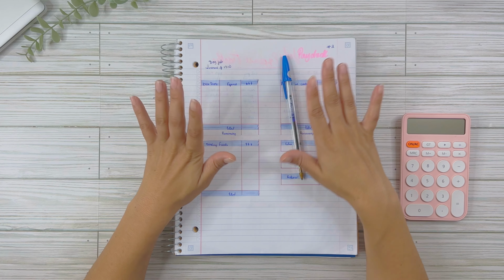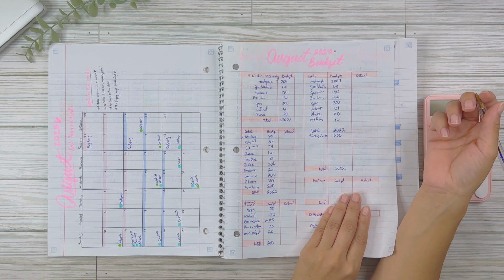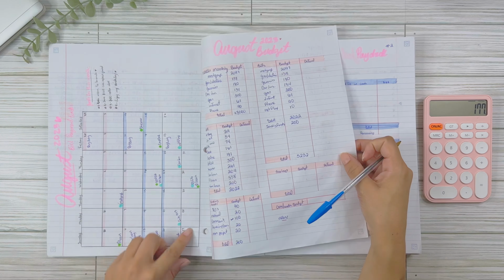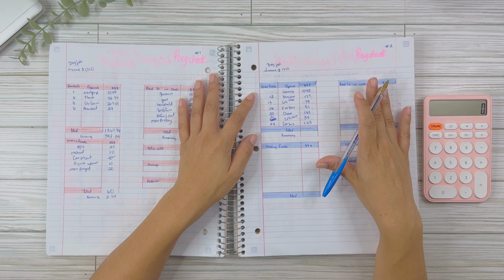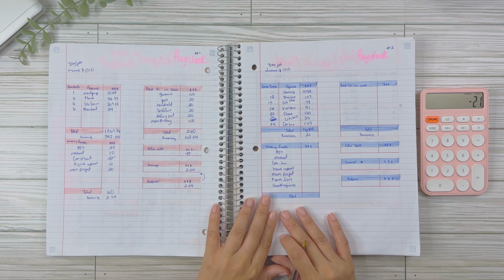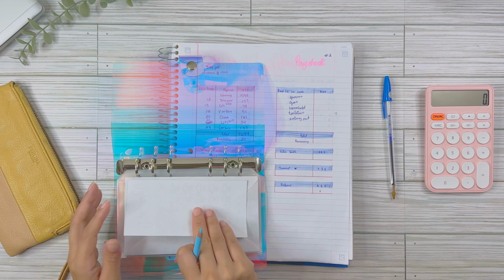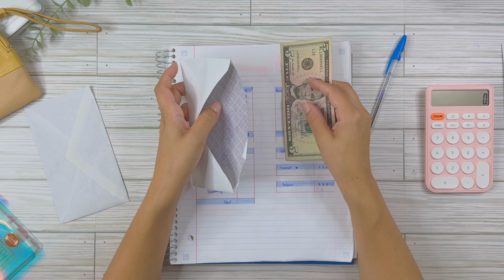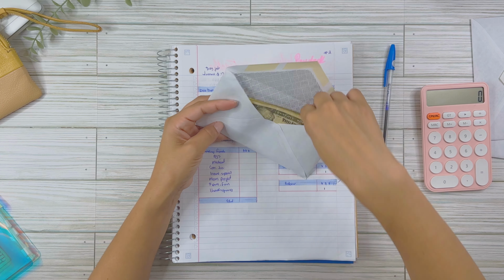Zero Based Budget By Paycheck | August2023 Paycheck #2 | Budget With Me | Budgeting for Beginners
Hello Budgeting Friends! 💕

In Today's Budget with me video we're budgeting my 2nd paycheck for the month if August. We're working on a tight budget and paying off debt on a low income. Happy watching💖

dotted markers
purple pen
pink calculator
bullet journal
pastel gel pens
soft highlighters

About Me🌸
I'm Aria. I’m a single mother two girls💕on a mission to becoming debt free ASAP!! My goal is to follow the debt snowball method to pay off $66k in consumer debt and then see where live takes us from there. I started budgeting in November of 2022 and showcasing my financial journey with this community here on YouTube as I navigate through this path called adulthood :)

Journey's Accomplishments 🏅
⭐ Learn to Zero Based Budget ✔
⭐ Learn to Budget by paycheck ✔
⭐ Save $1k emergency Fund ✔
⭐ CC #1 $858.98 PAID 8/5/2023 ✔

🔜 Pay off plan | Starting Debt Balance $66,595.26
CC #2 $1,387 work in progress⏳
CC #3 $1,969.96 pending
CC # 4, 5, 6,7 pending

🌸Shop the Amazon links to support my journey to financial freedom! All items shared in this description are items I use and love -they can be purchased through Amazon links provided. Thanks friends💕